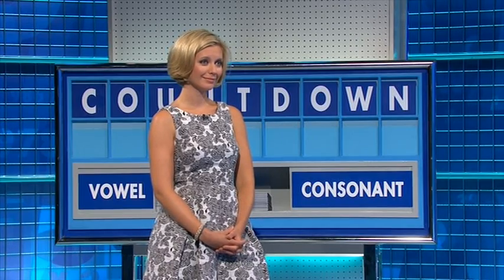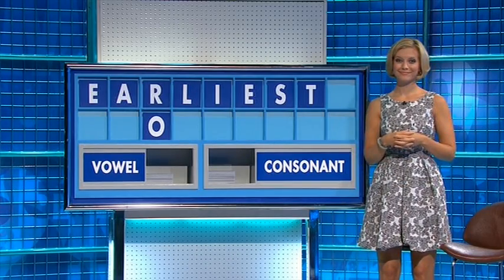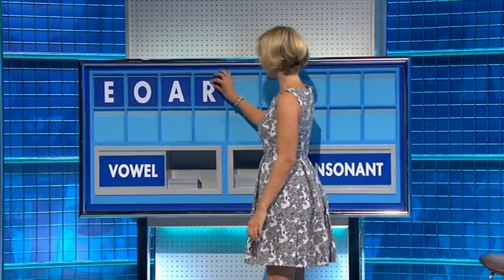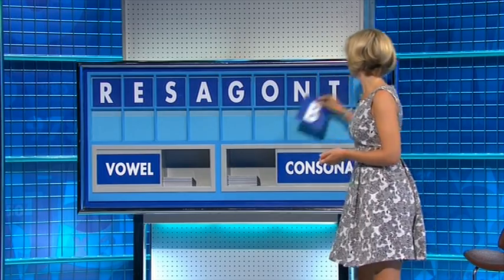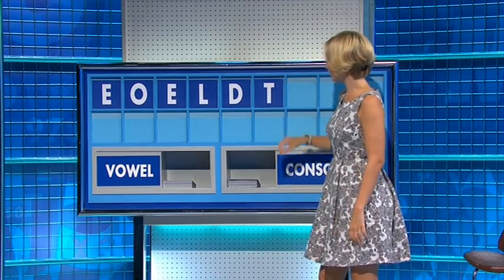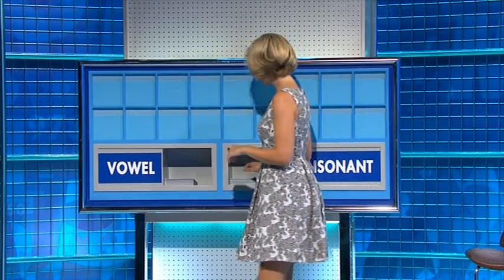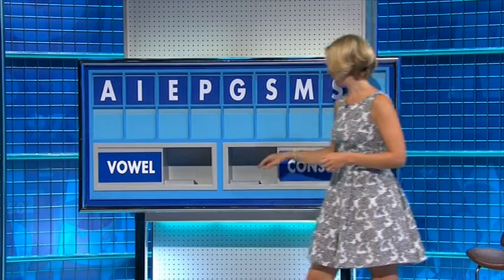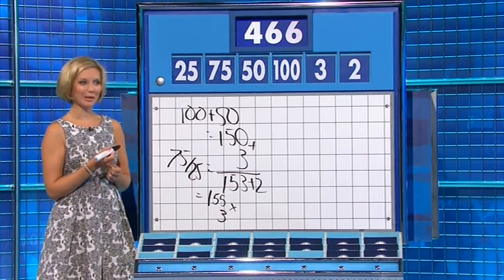Rachel Riley - Countdown 69x074 2013,10,29 04,25c